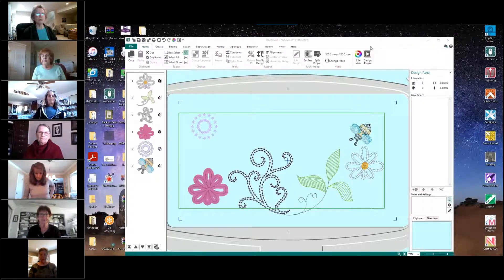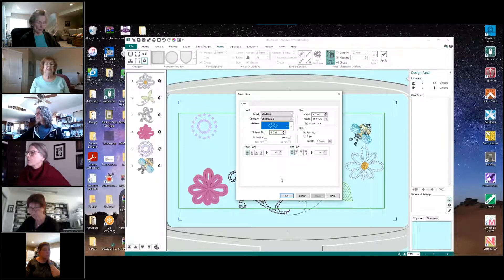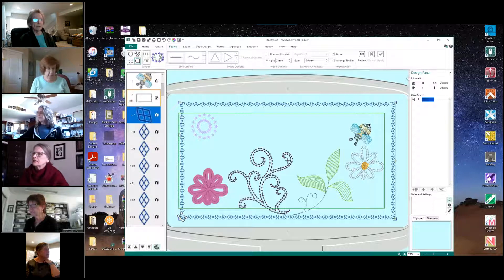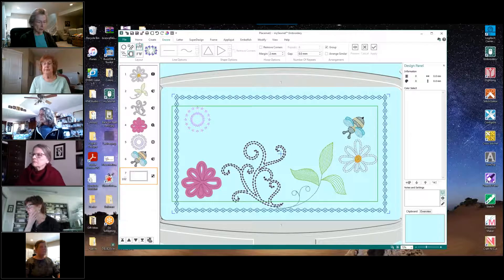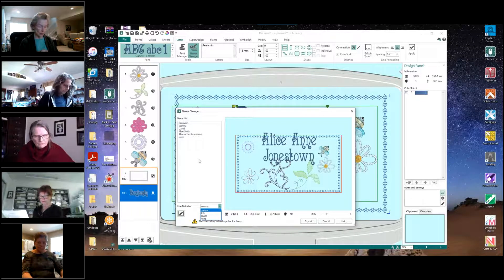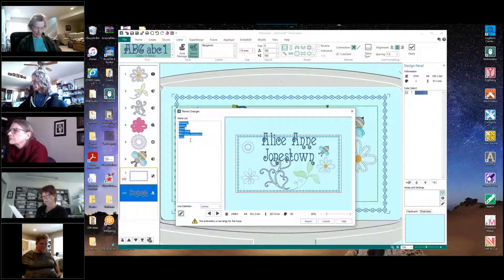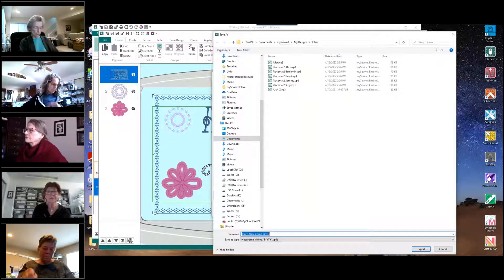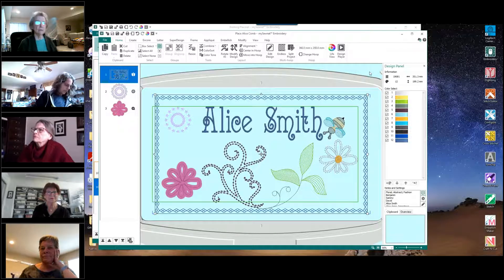Software Club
April-part 2